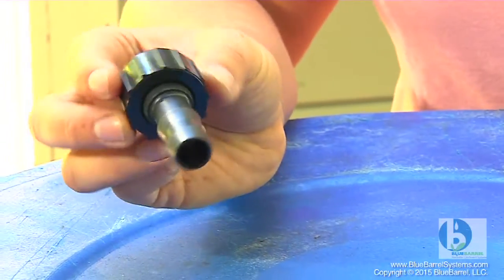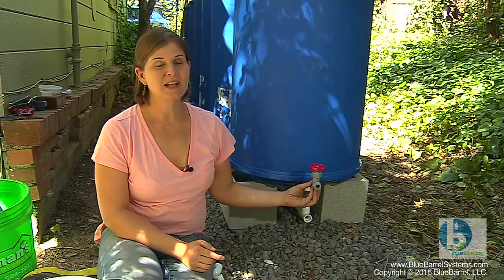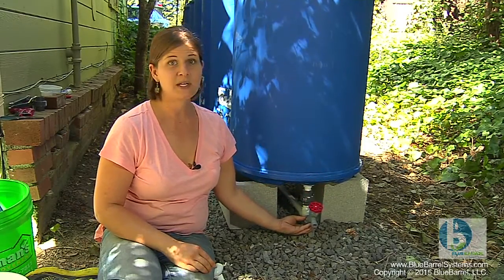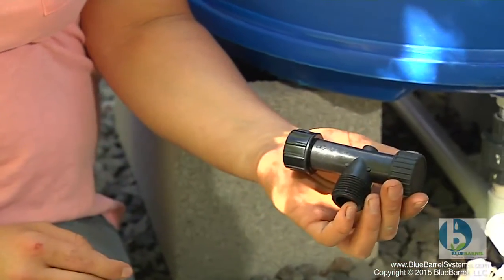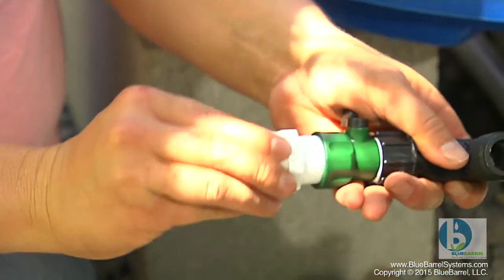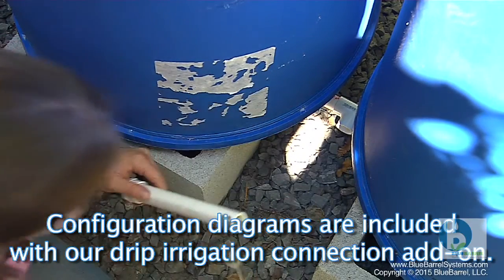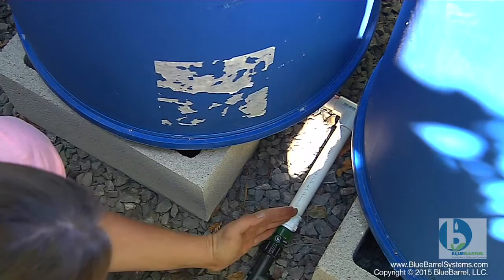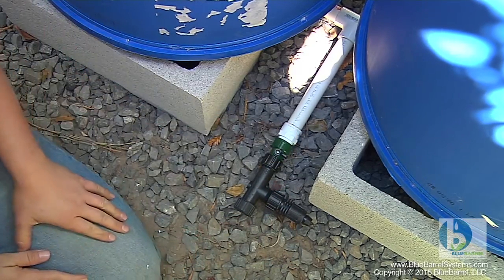PART 6 - How to Build a BlueBarrel Rainwater Catchment System™ - Vents, Spigots & Drip Irrigation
As we get into the finishing touches in Part 6, Jesse explains how to insert screened vent pieces; and how to customize outlets including BlueBarrel's standard no-kink spigot, and a dedicated drip irrigation connection.

NOTE: RainKits purchased after June, 2020 include a different kind of vent piece, and a high-flow drain valve. Please refer to your printed installation instructions.

This video series accompanies the printed instructions in our multi-barrel DIY RainKit™.

(Where you notice discrepancies, follow the printed instructions; they're easier to keep up-to-date.)